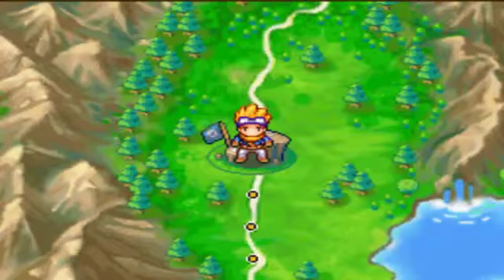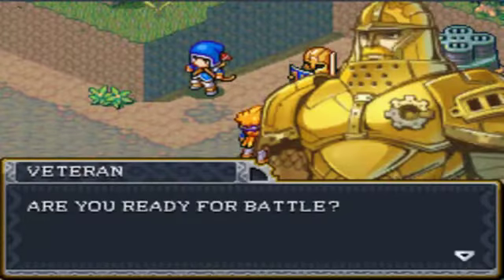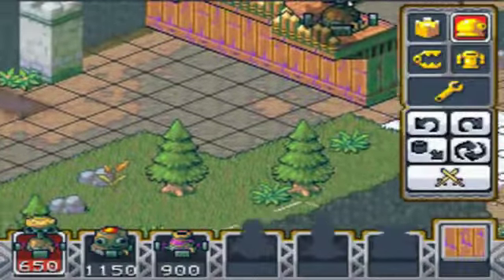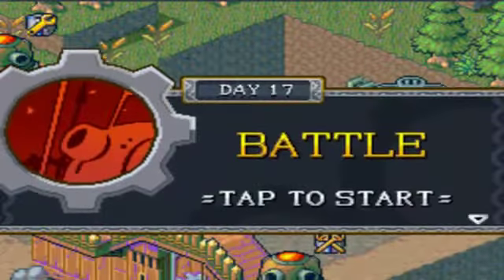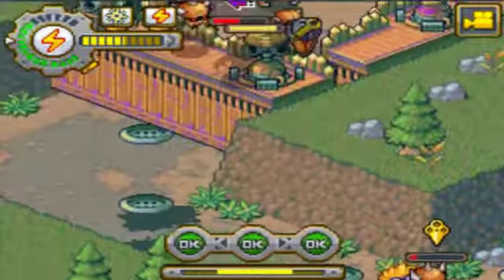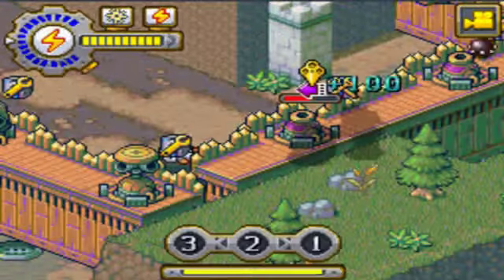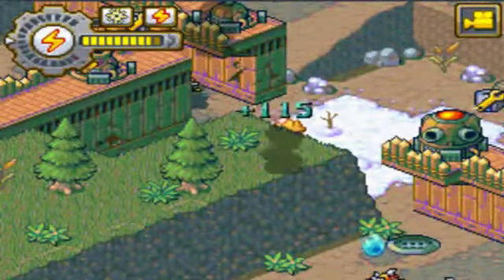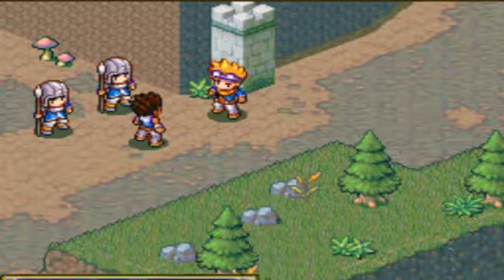Let's Play Lock's Quest Part 5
Moving Forward! By the way. During the motion comic style cutscenes, you should turn on the annotations if they are not already on.